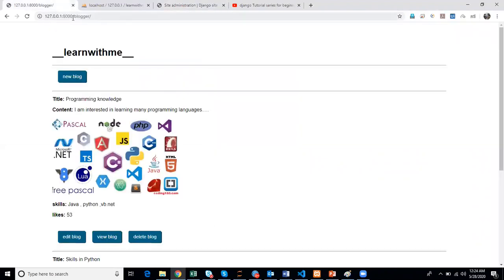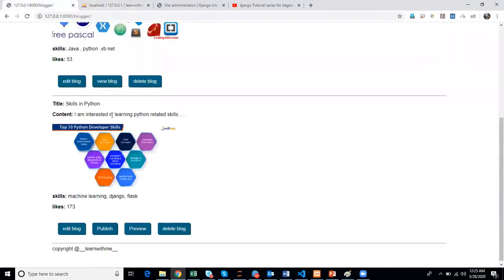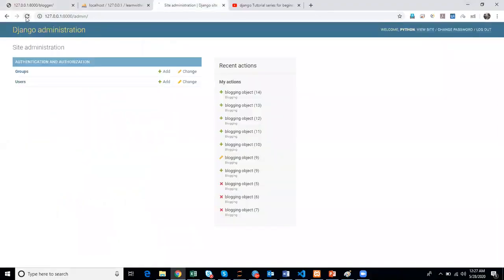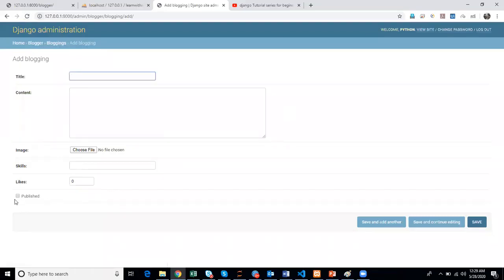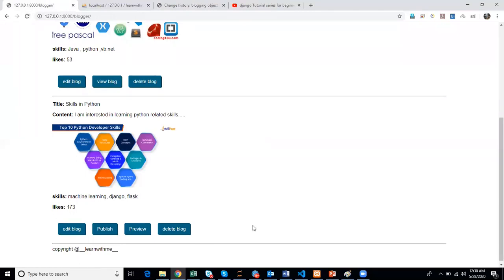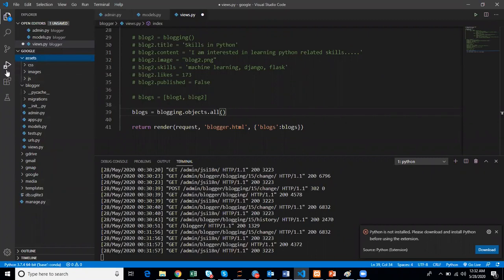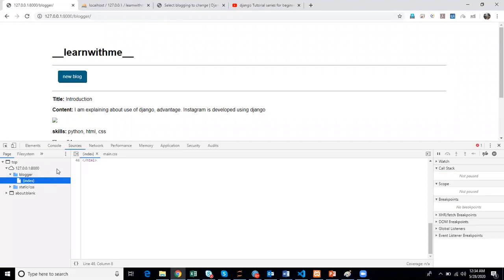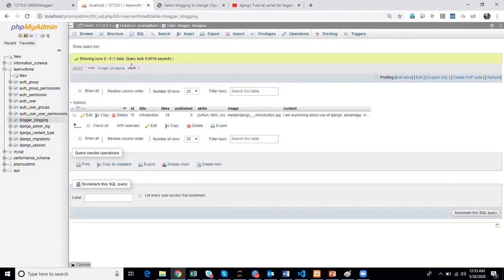django tutorial - Create web form with just one line of code || Educational video corner(EVC)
In this video i have explained how django admin form is created in one line of code (admin.site.register(appname)) to bring form in admin page. the same form can be used to push content to db and display in web application.